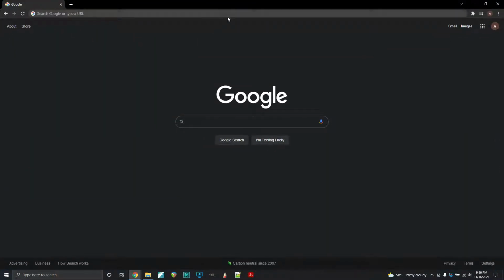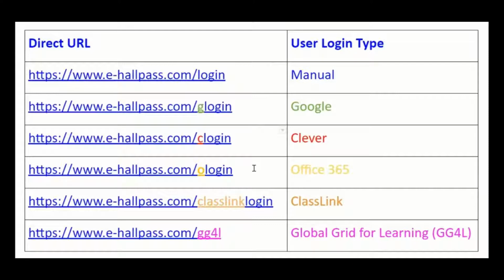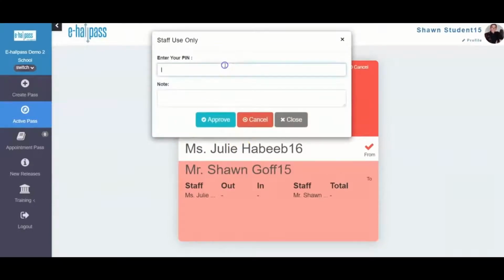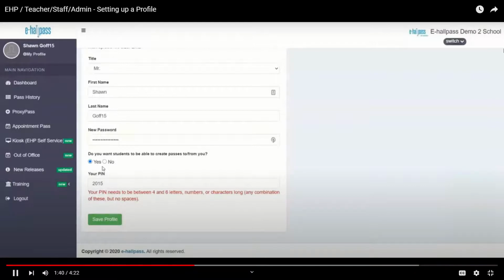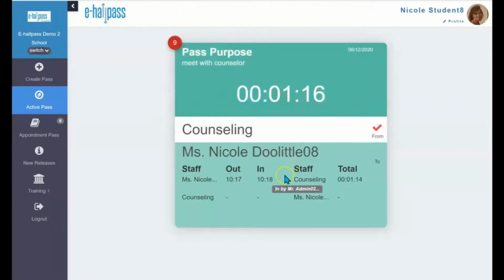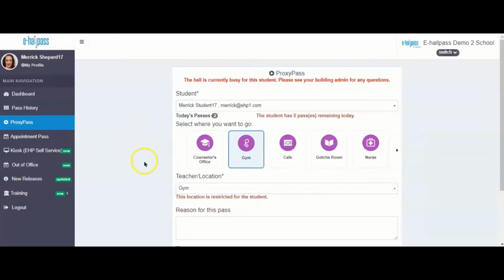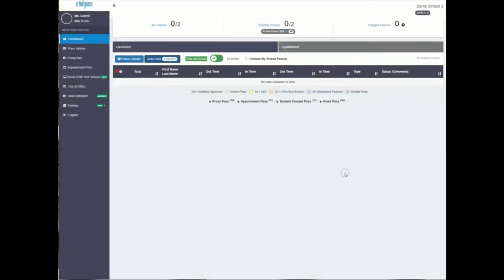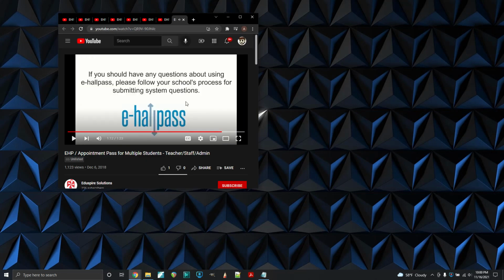E-HallPass Training (Students and Teachers)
This training compiles some of E-HallPass's training videos with school-specific commentary for Mingo Central High School.